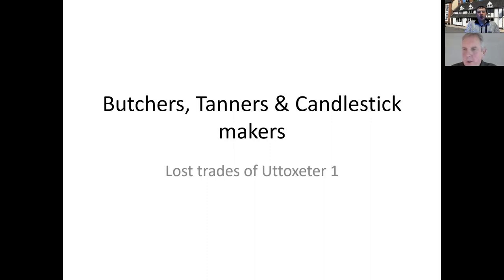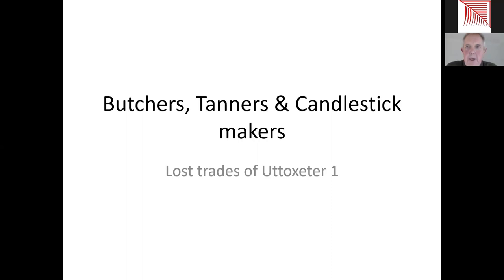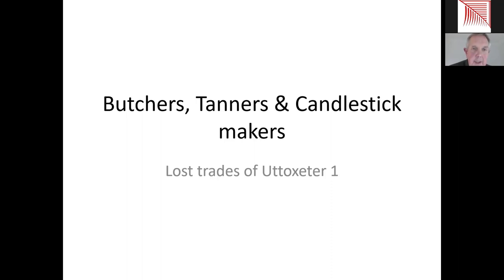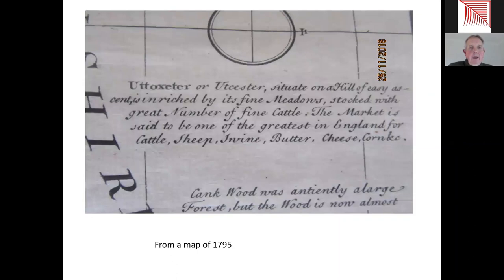Lost Trades of Uttoxeter: Butchers, Tanners and Candlestick Makers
The town of Uttoxeter in Staffordshire is today best known for being the home of Bamfords, JCB and Elkes'. However, they were all relatively recent additions to the town. Explore some of Uttoxeter’s less prominent trades that shaped much of the town. Butchers , Tanners and Candlestick makers were once an important part of the commercial life of the town but today are largely absent from Uttoxeter. Join us to explore the origins, rise to prominence and decline of these lost trades of Uttoxeter.

Support for this talk was provided by the National Lottery Community Fund, Uttoxeter Heritage Trust would like to thank them for their support to allow these talks to happen.